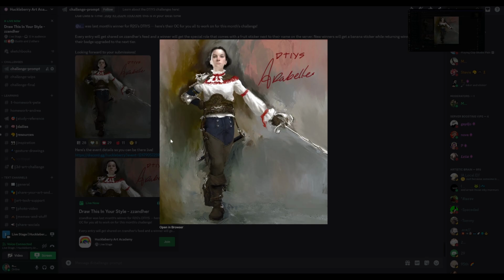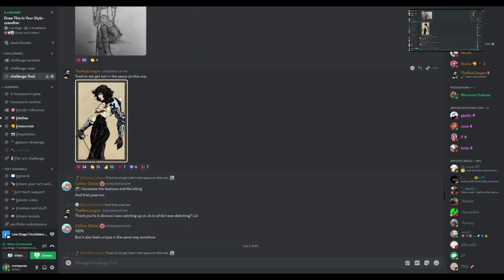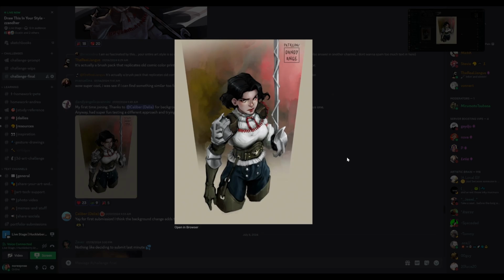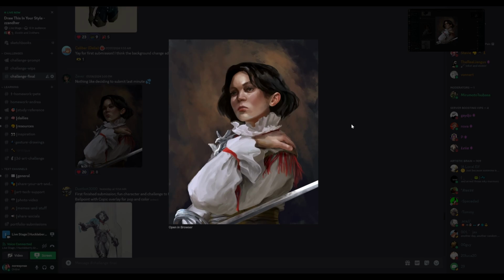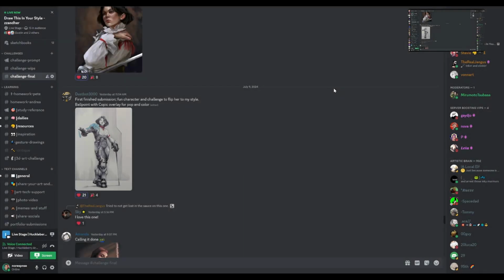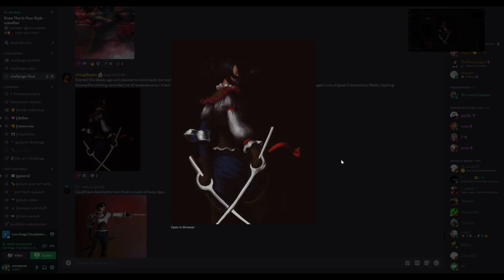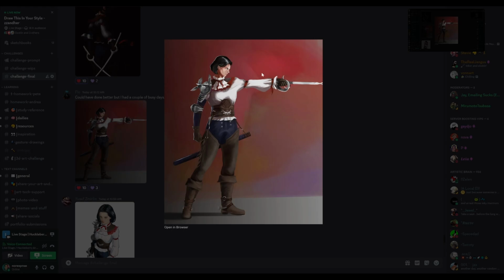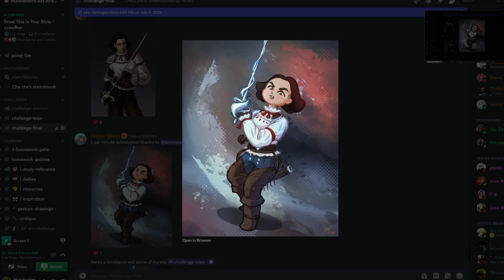Draw This in Your Style DTIYS | OC by zzandher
zzandher came up with a great new OC just for this DTIYS challenge!